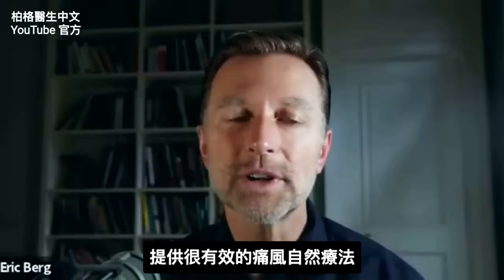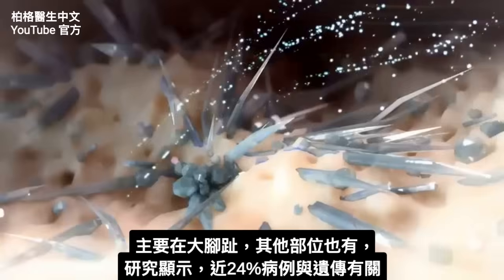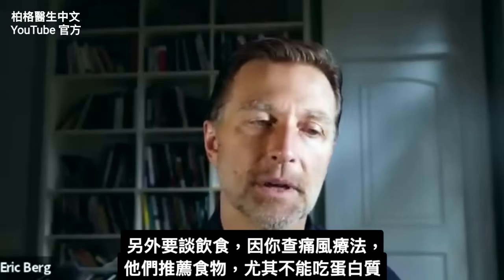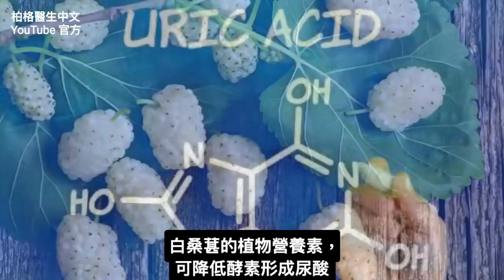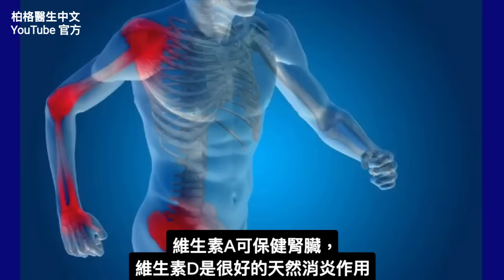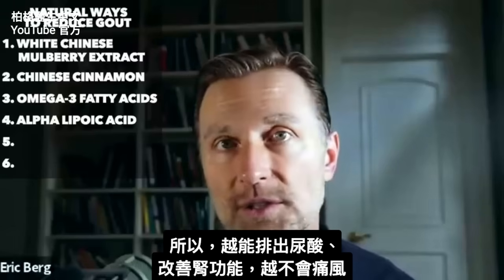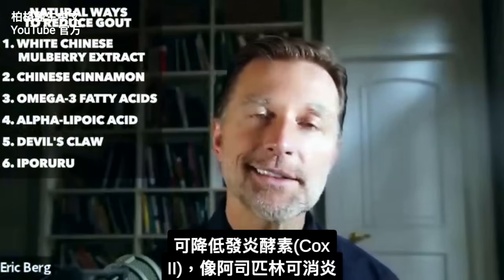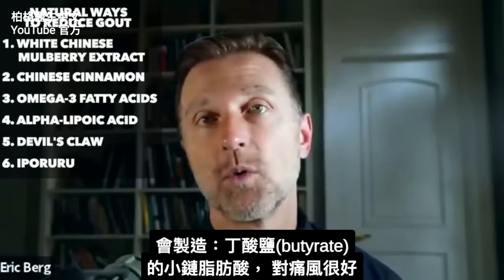第一名痛風的自然療法,柏格醫生 Dr Berg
0:00 介紹：痛風的最佳療法
0:34 目前痛風的治療方法
0:48 解釋痛風
1:42 如何緩解痛風症狀
2:22 痛風的最佳自然療法
5:46 痛風的最佳食物
6:25 如何鹼化尿液！

柏格醫生 dr berg 談：痛風的最佳療法。目前治療痛風的藥物有副作用。
但這些痛風的自然療法，幾乎沒副作用。

痛風是一種尿酸沈積的情況。尿酸結晶主要在大腳趾中形成，它們也會在其他地方形成。

此痛風療法，是幫於排除尿酸的自然療法，和痛風發作期間的止痛療法。

很重要的要注意，從飲食中去除糖和酒精，有助於改善痛風症狀。
也要多喝水，提高尿液的酸鹼值 (讓尿液不要太酸)，以幫助緩解痛風症狀。

最佳療法：1-7療法，至少2~3週，我想你會發現有所改善:
1. 白桑葚萃取物 (White Chinese mulberry extract)
2. 肉桂（Cinnamomum cassia）
3. 歐米茄3脂肪酸（魚肝油）
4. 阿爾法-硫辛酸 (Alpha-lipoic acid)
5. 魔鬼爪 Devil’s claw又叫貓爪 Cat’s claw（止痛）
6. 秘魯草藥 Iporuru（止痛）
7. 優質益生菌(柏格醫生的益生菌)

痛風最好的食物是含有益生菌食物：
1.  酸菜
2.  泡菜
3.  吃大份沙拉也很有幫助

艾瑞克柏格(Dr Eric Berg)醫生介紹：
56歲，脊椎醫生， 他是弗吉尼亞州、加利福尼亞州和路易斯安那州的3州脊椎科醫生，￼執照一直維持有效。他是全球知名的健康生酮飲食和斷食專家，也是《新體型指南》和KB Publishing出版書作者。